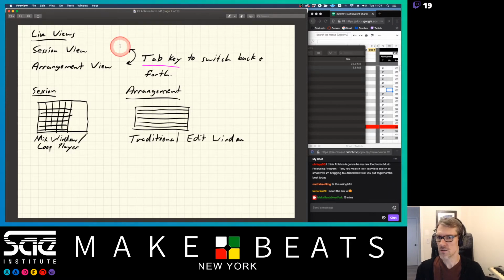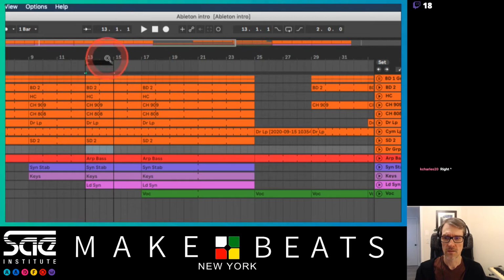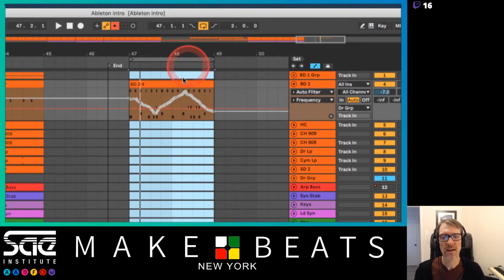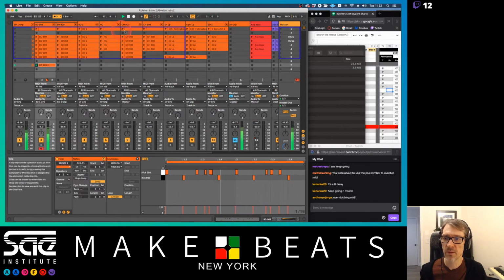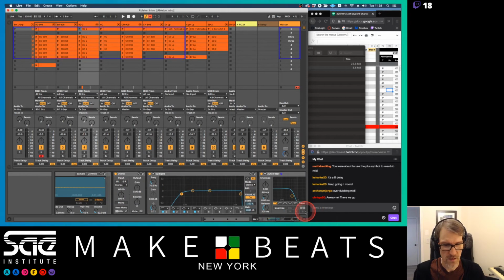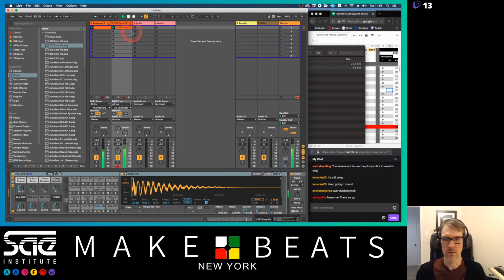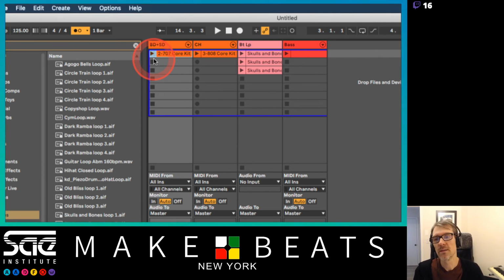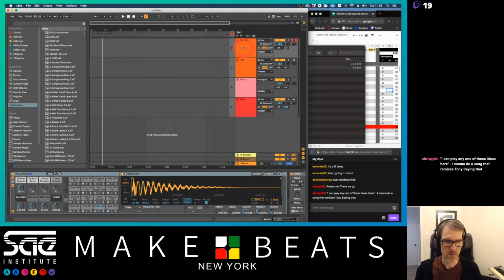09-15-2020 Ableton First Steps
This video is a more in-depth introduction to getting started with Ableton Live.